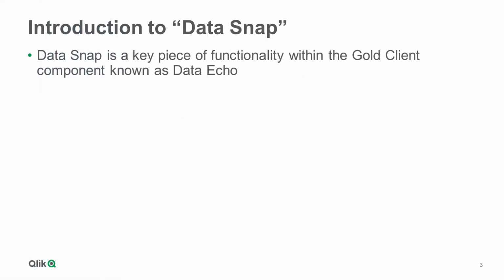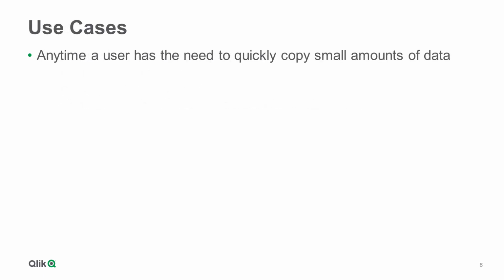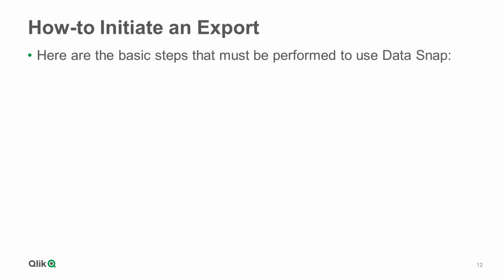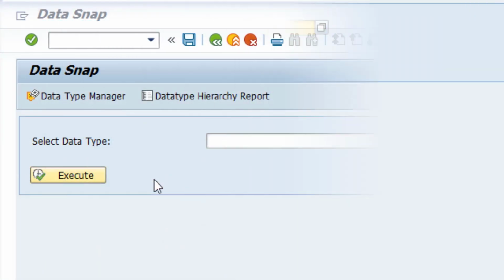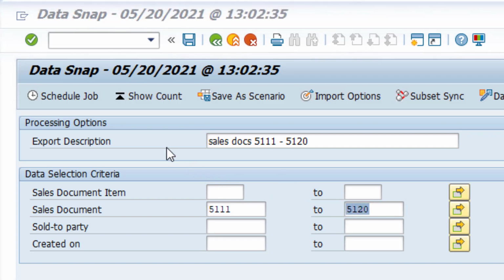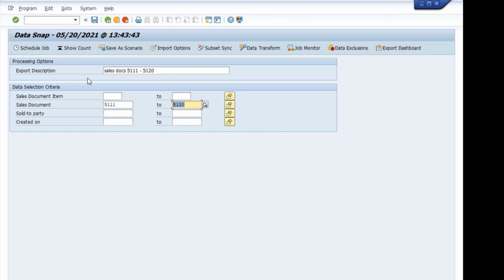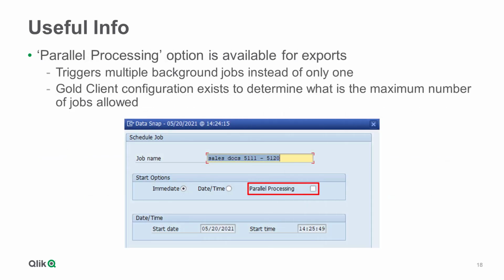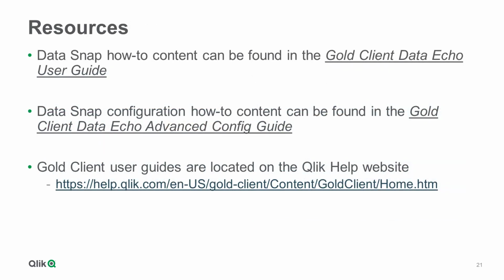Gold Client: How to Use Data Snap for ad hoc Data Copies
This video provides how-to content so that users can begin using one of Gold Client's most important and useful functions known as Data Snap. It includes an introduction to Data Snap with a focus on its purpose and use cases, and provides some other useful details, configuration, and where to locate additional resources.

For additional information, visit the Gold Client training video landing